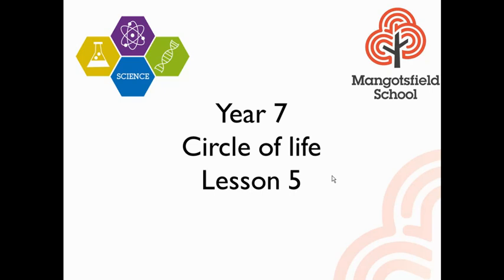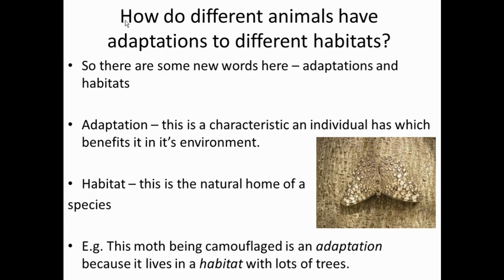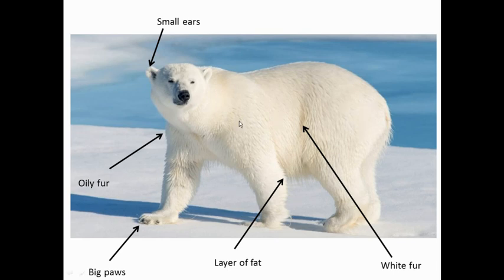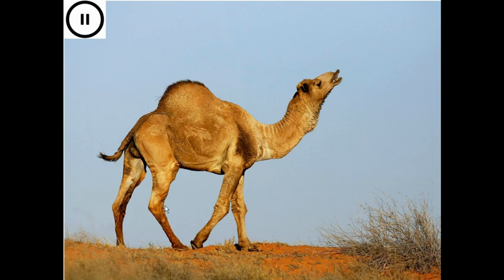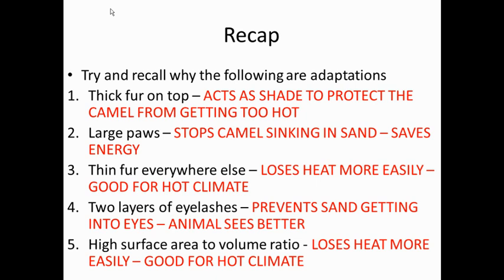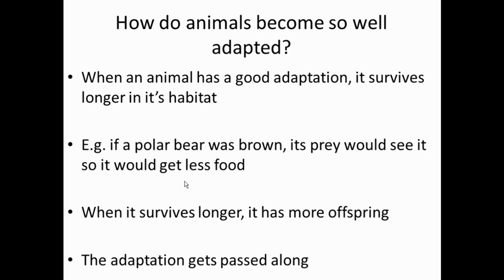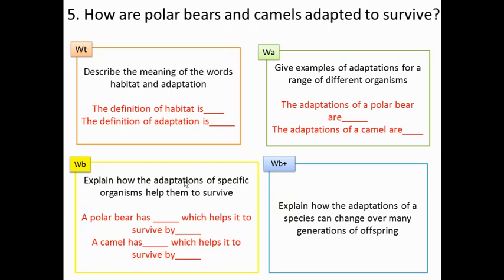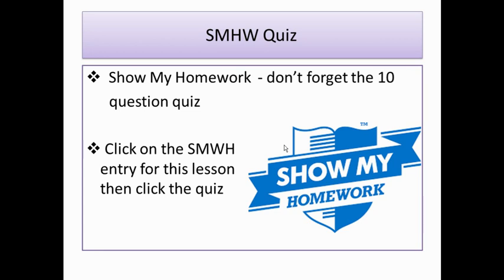Year 7 Circle of life L5